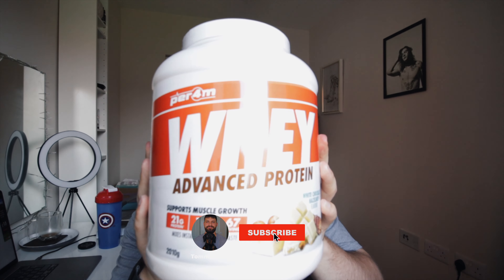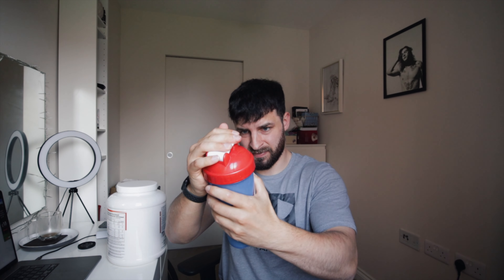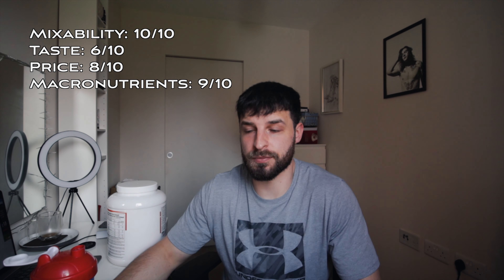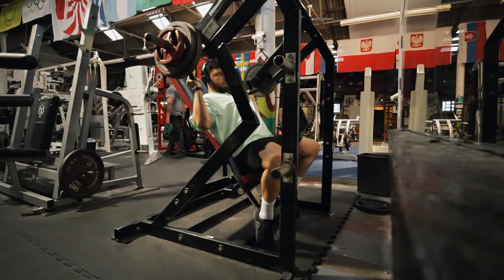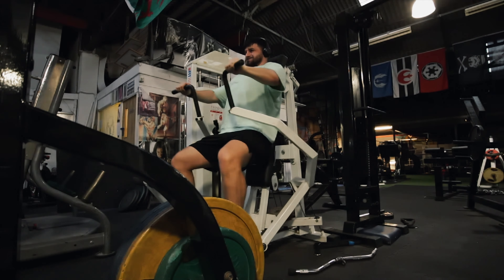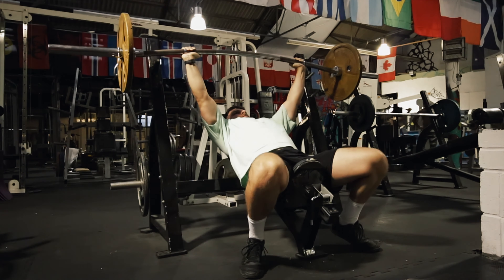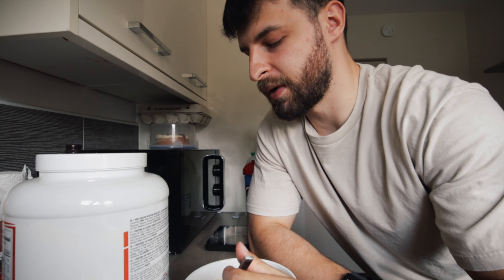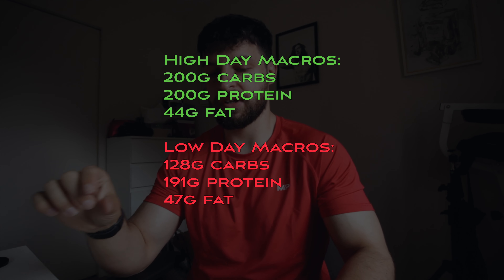THE BEST WHEY PROTEIN ON THE MARKET? | PER4M BUENO WHEY SUPPLEMENT REVIEW | WEEK 5 UPDATE | PUSH DAY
I try out the very popular and very difficult to get Per4m White Chocolate and Hazelnut (Kinder Bueno) Whey Protein.
I've heard some good things about this product so hopefully I can give you an honest and raw review before you purchase a tub.
Also included in the video is a push workout with emphasis on the chest and an update on week 4 of the mini cut.